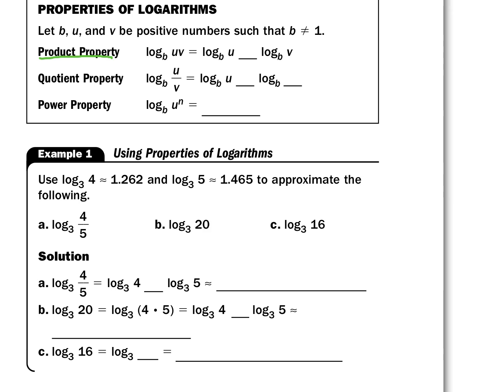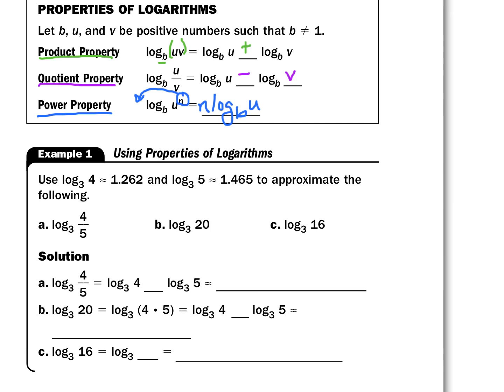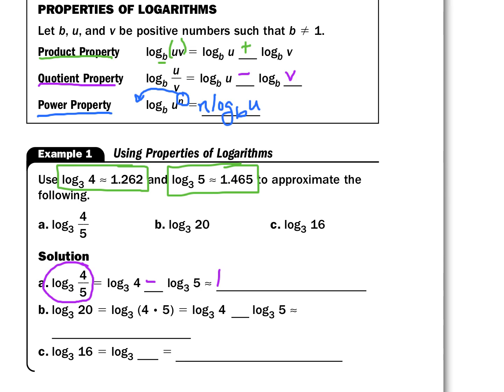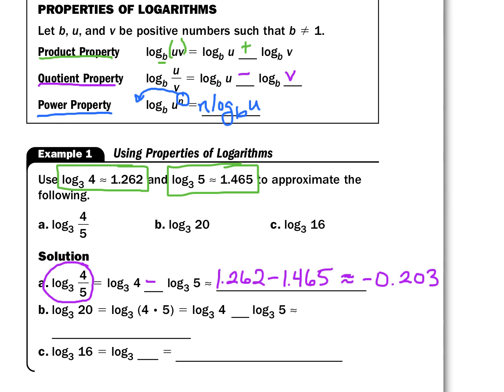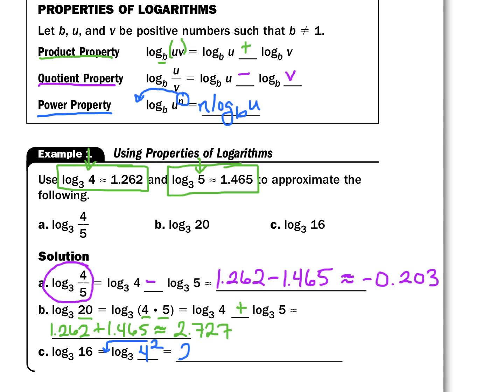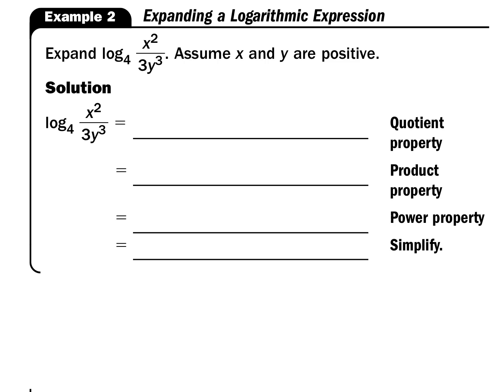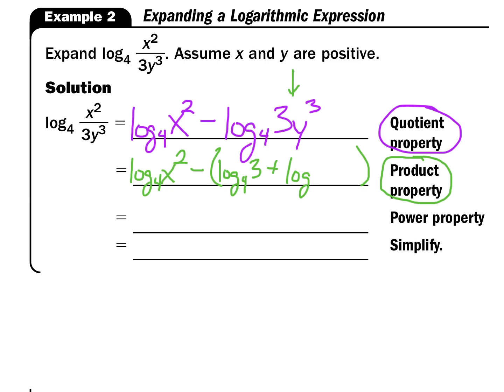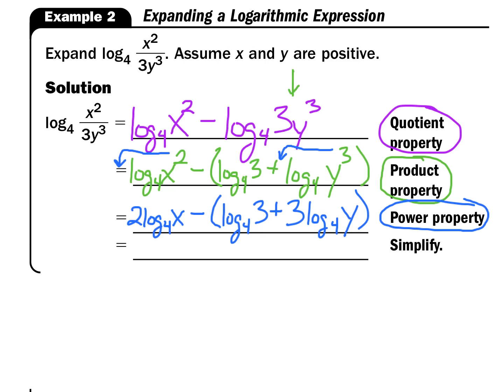8.5 Part 1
Examples 1 and 2 (properties of logarithms)